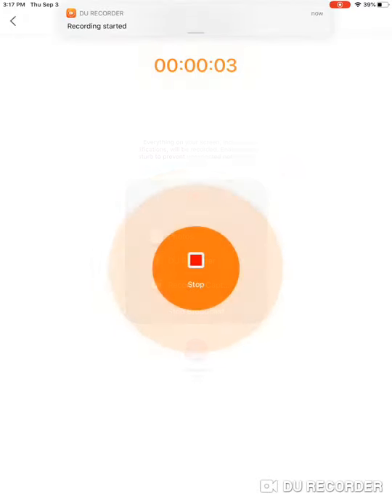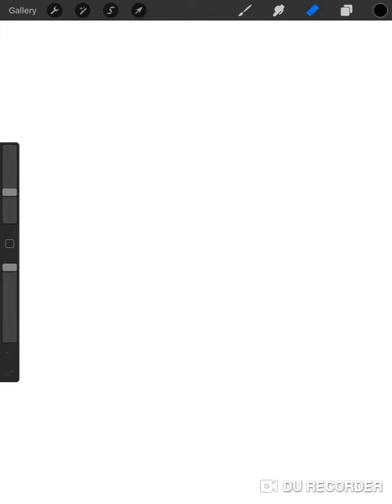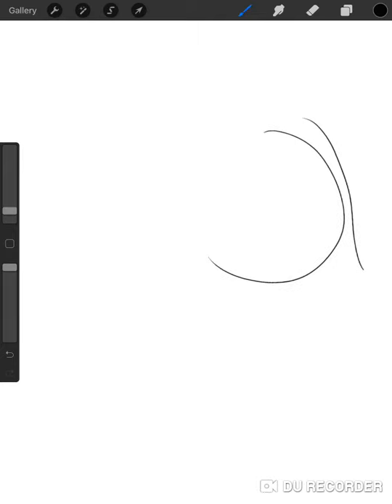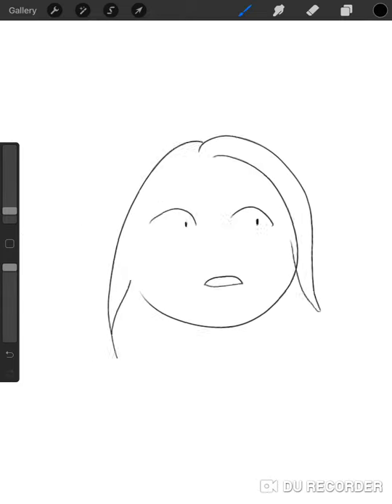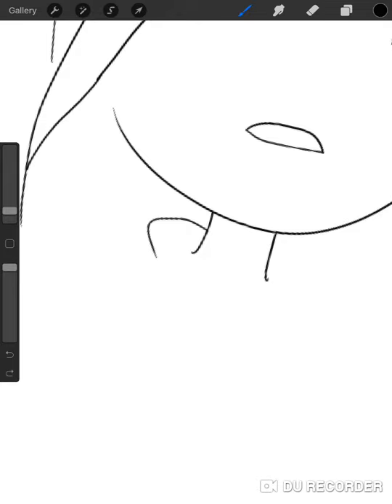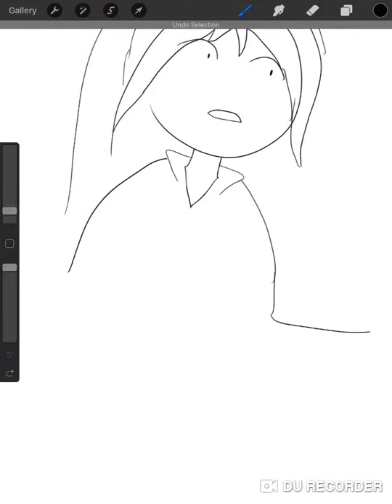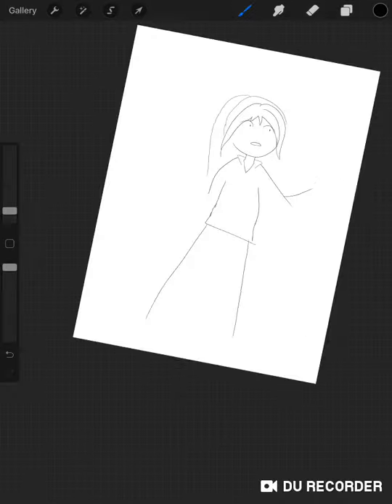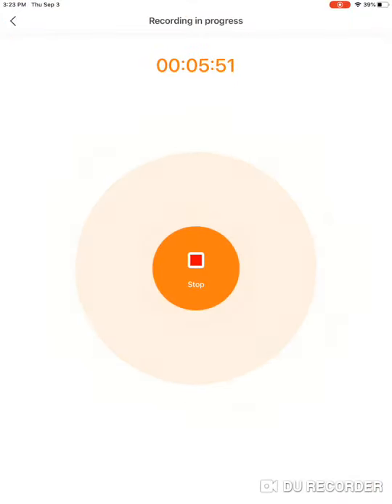Sorry dudes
Ok so I can’t do it right now so I’ll have to wait to get it fixed